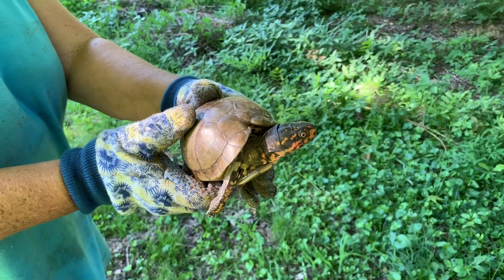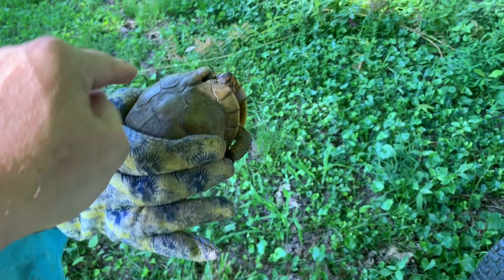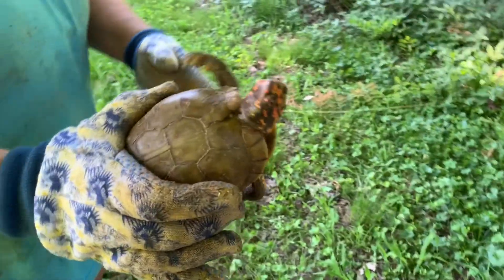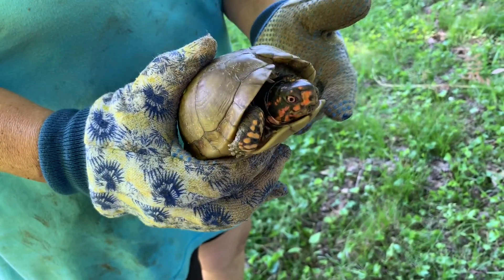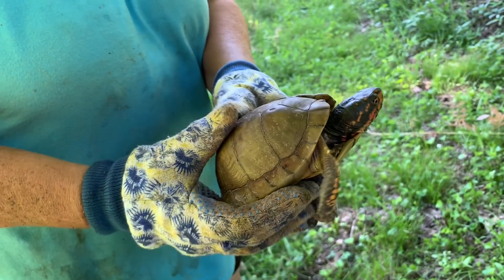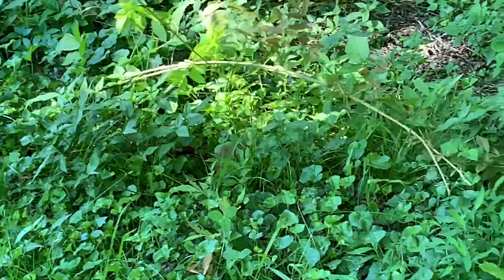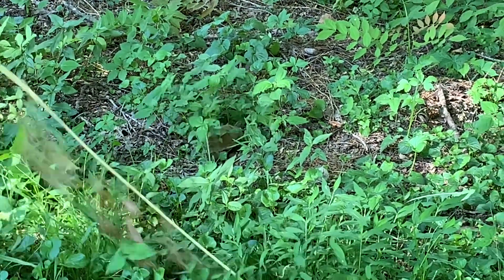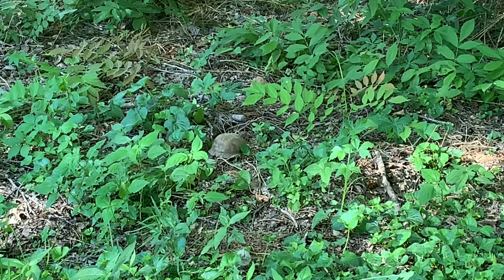Turtle Whisperer, What???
A look at some of Gods Creation wandering our Homestead.